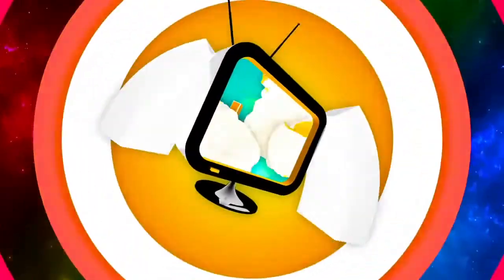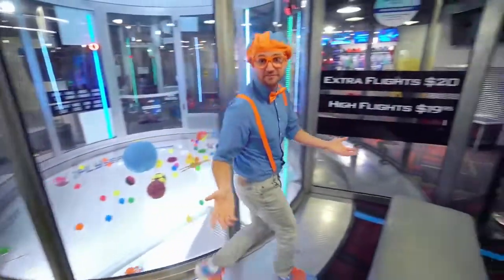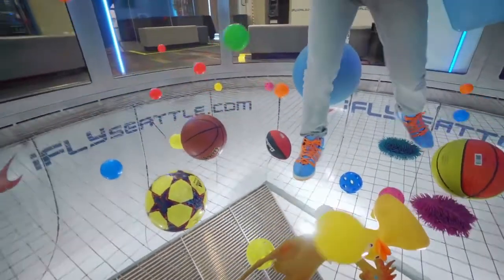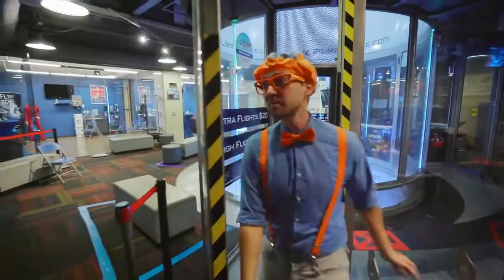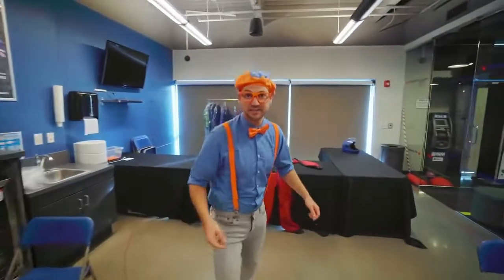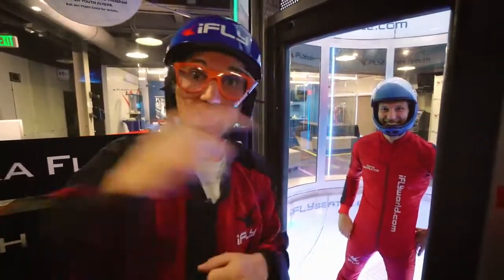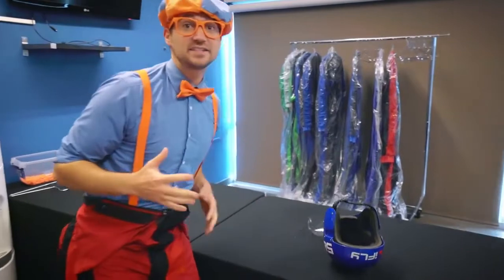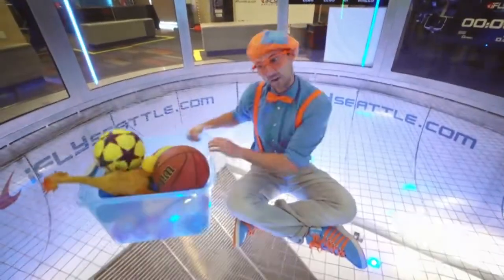Blippi Goes to iFLY!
@Blippi, visited iFLY Seattle to teach kids about gravity and science. He even gives you an insider look at what your kids can learn through our virtual STEM Program, check it out!